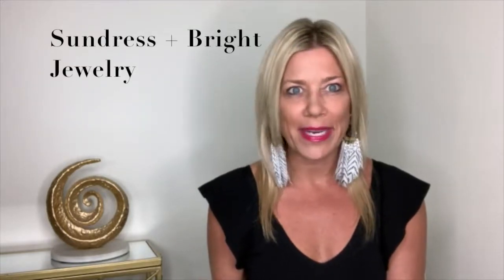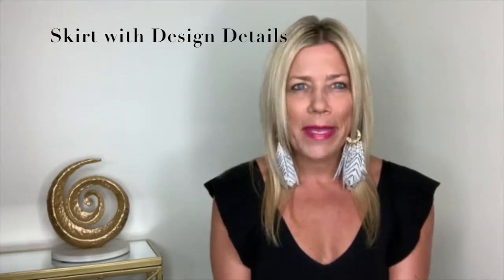Summer Capsule Wardrobe: 5 Key Pieces to Create Endless Outfits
Today, I will be sharing with you guys my summer capsule wardrobe. This capsule contains 5 key pieces that you can use to create to endless summer outfits. Make sure to visit Divine Style's website for more style advice and fashion tips!